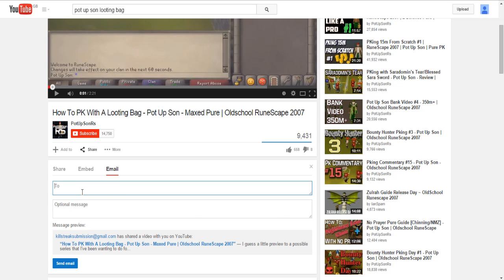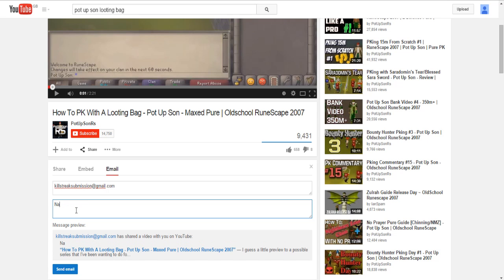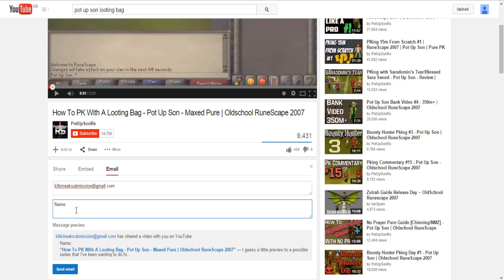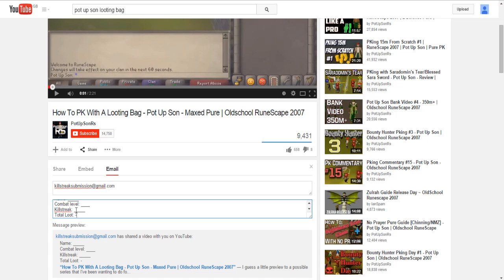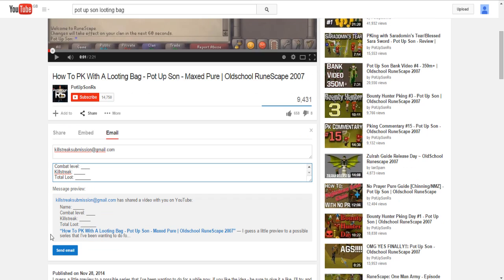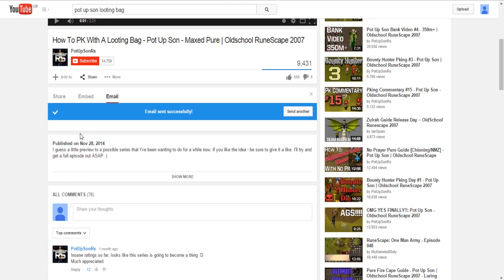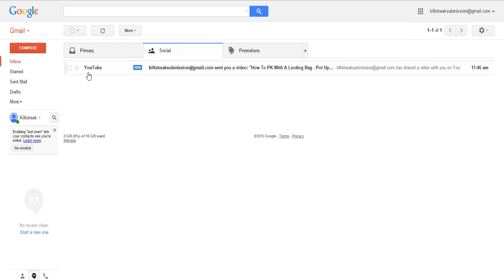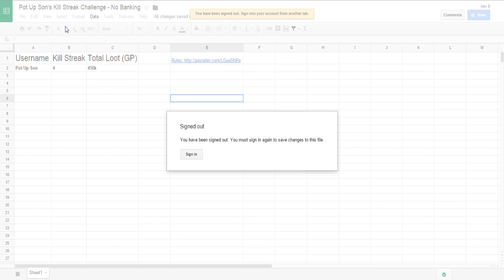How To Submit A Clip - Pot Up Son's Kill Streak Challenge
Cheers guys
~Alex